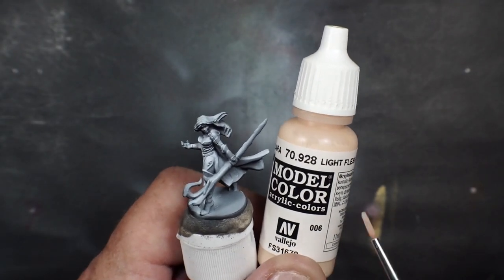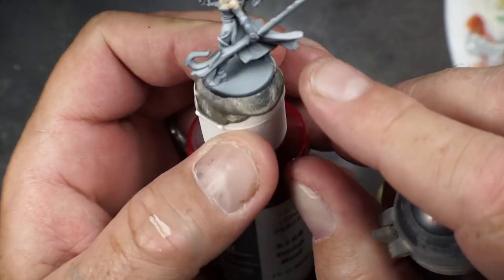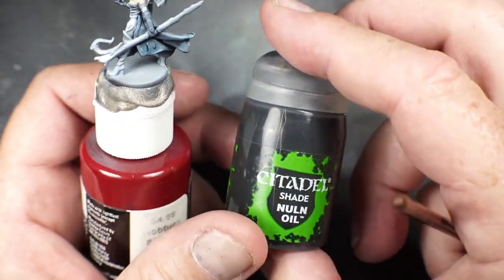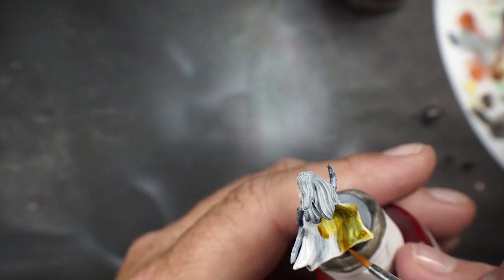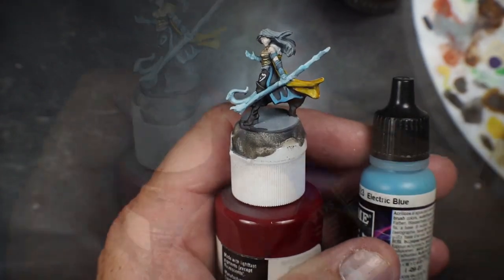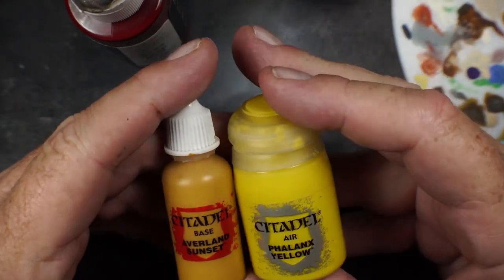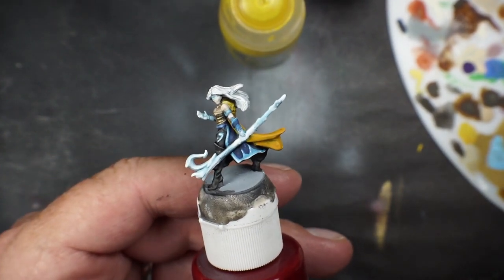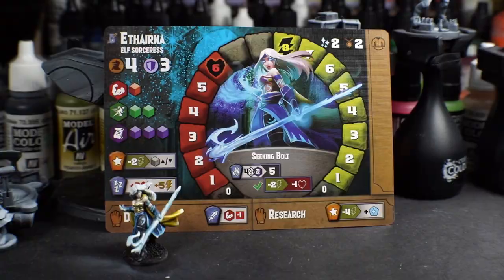Painting a Tiny Epic Dungeons models: Elf Sorceress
Painting a Tiny Epic Dungeons models: Elf Sorceress. I use basic techniques to keep it simple. I Hope you enjoy the video. Thanks for stopping by.